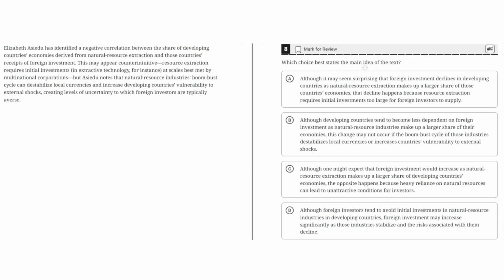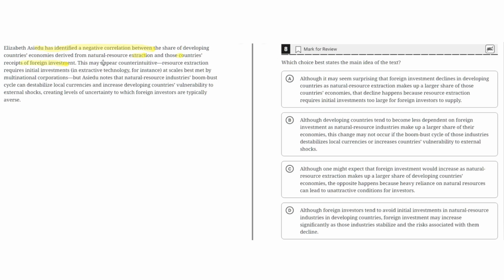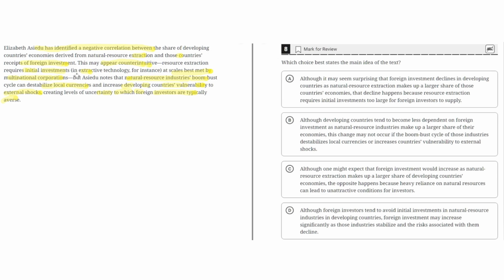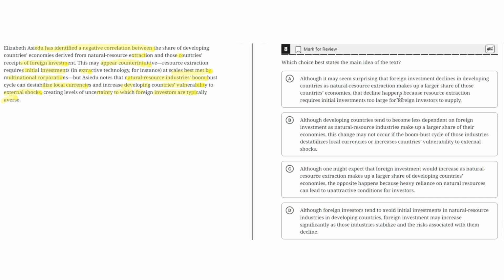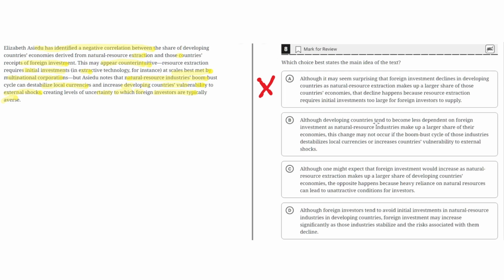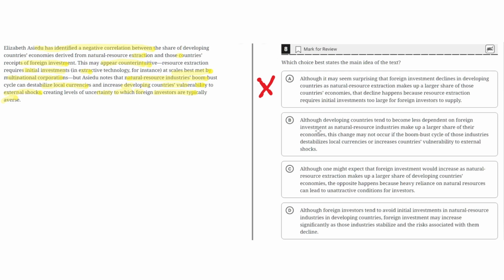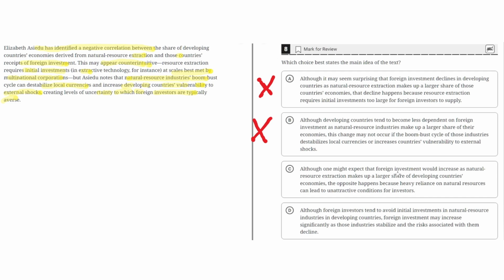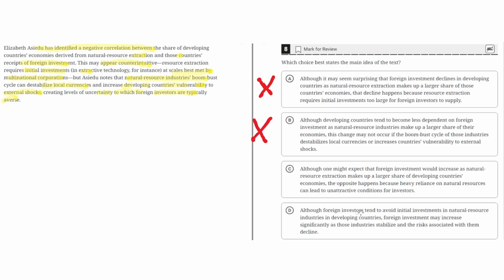Digital SAT Practice Test 6 - Reading Module 2 - Question 8